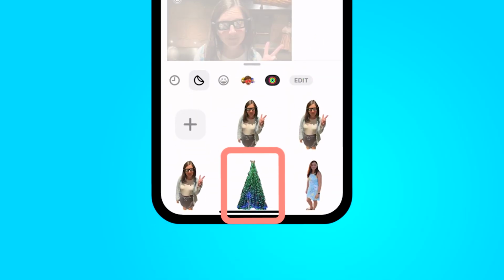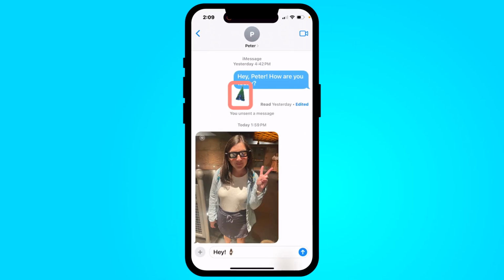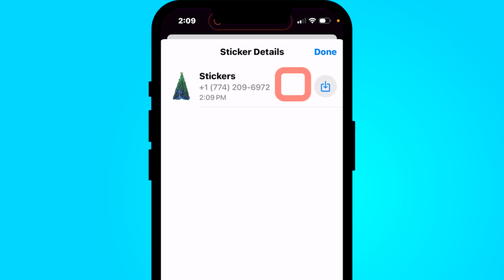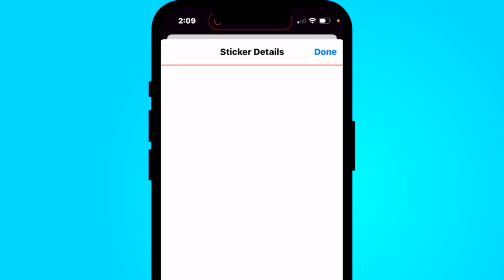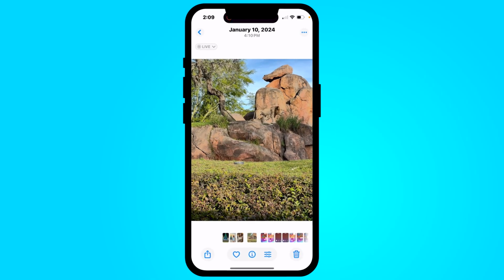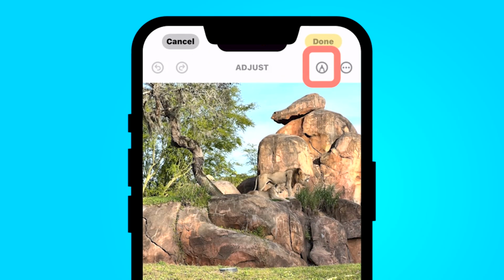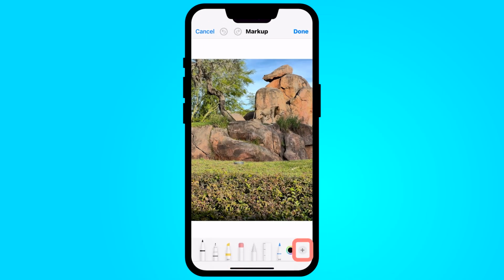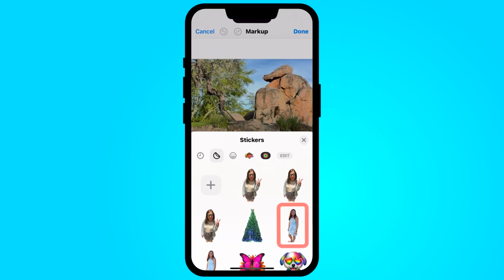How to Use Stickers on your iPhone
In this video I will show you how to use digital stickers on your iPhone.  You will learn how to send stickers as a message in iMessage and how to respond to messages with stickers.  You will also learn how to use stickers in the Photos app to put a sticker on top of a picture.

I truly hope you find this video helpful.  Want to show your support and gratitude for this video?